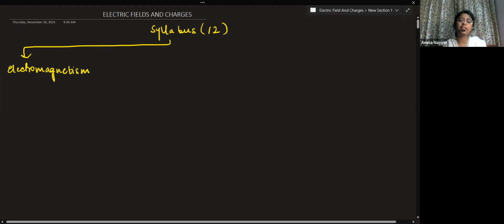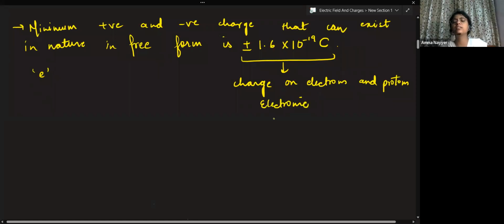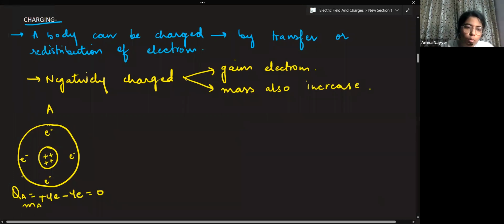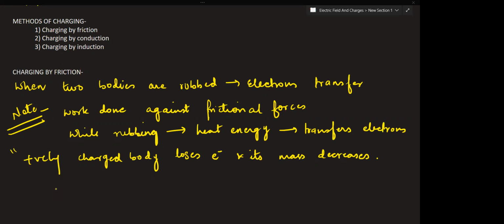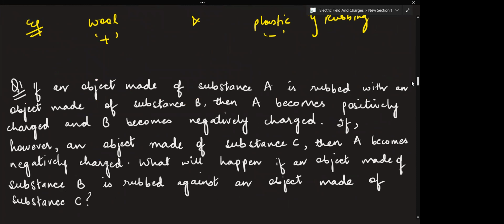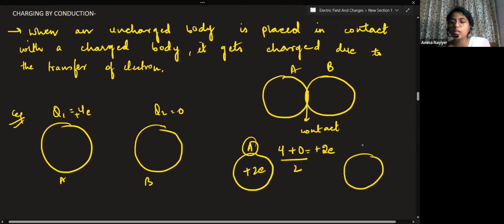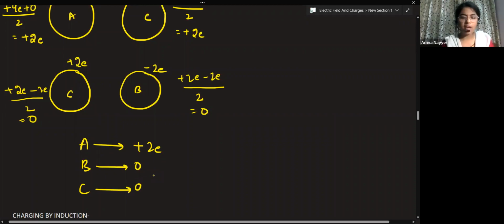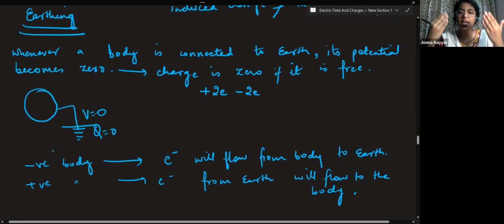Learnivio | Electric Charge | Electric Charge and Field | Lect 1 | 12th, MEA | 28-03-2022